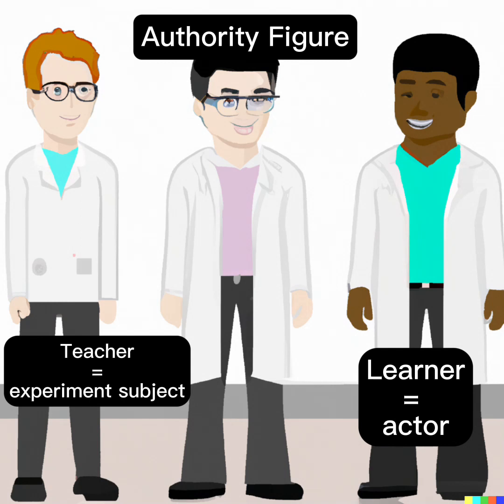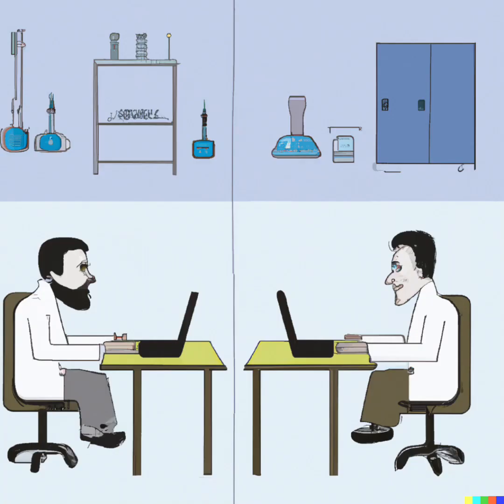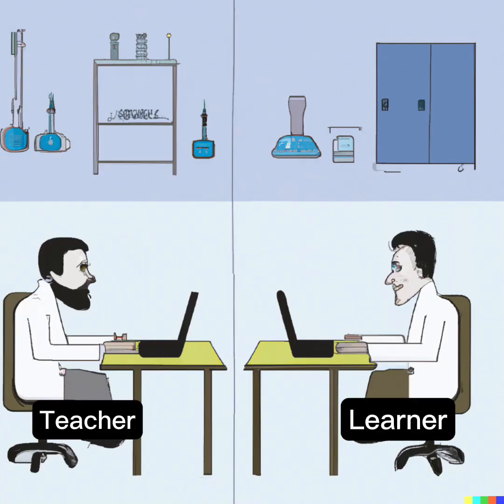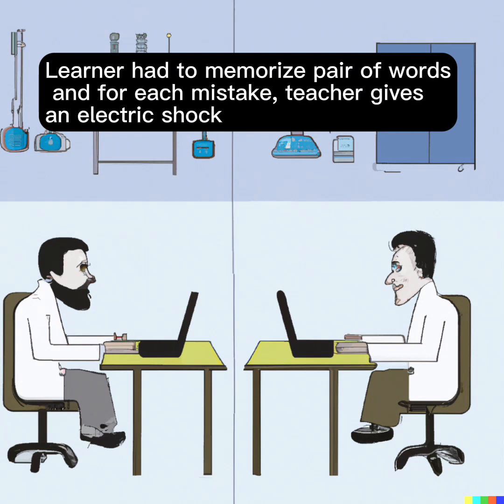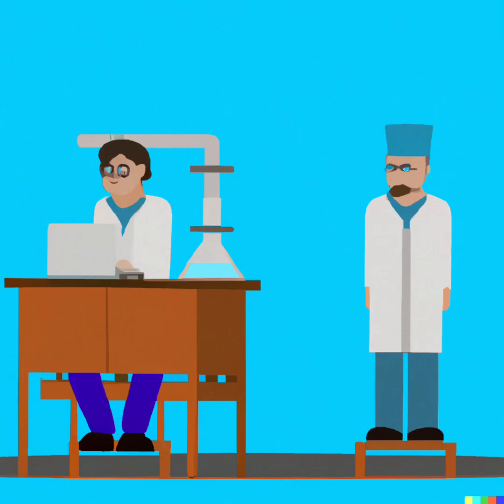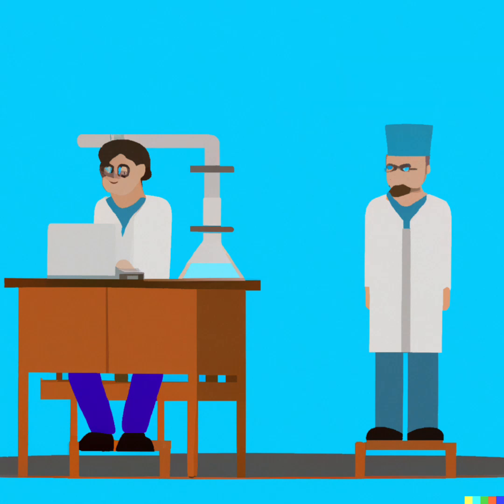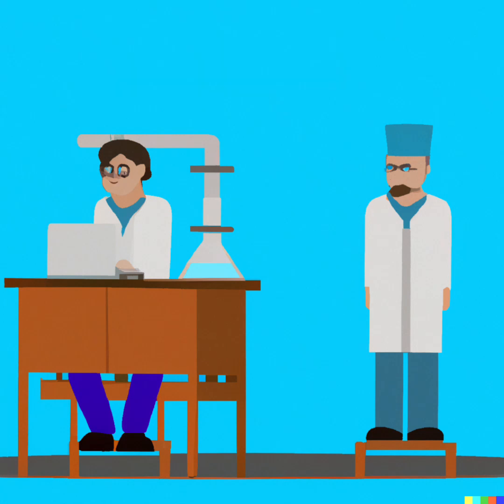The Stanley Milgram Experiment : How authority affects obedience?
Influenced by the horrific actions of world war 2, Stanley Milgram wanted to study the influence of authority on obedience, and how obedience can go sometimes against one's moral and ethical beliefs.